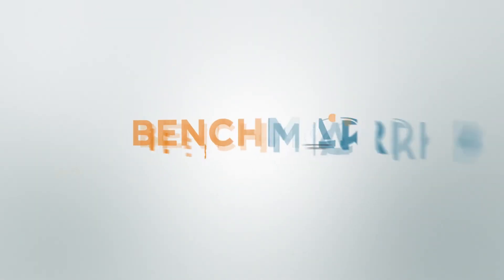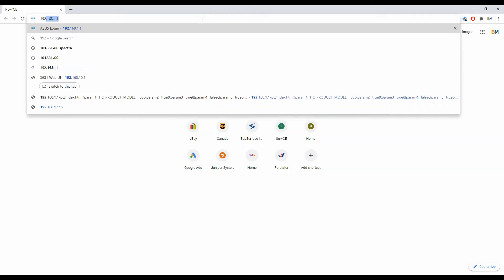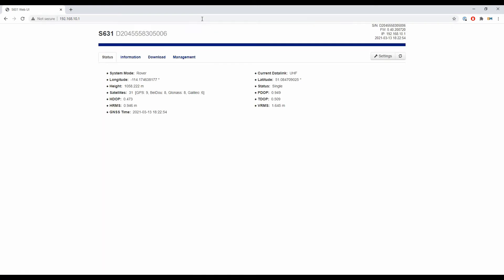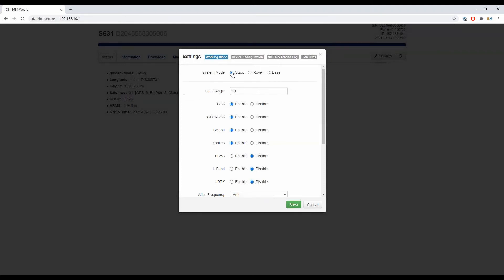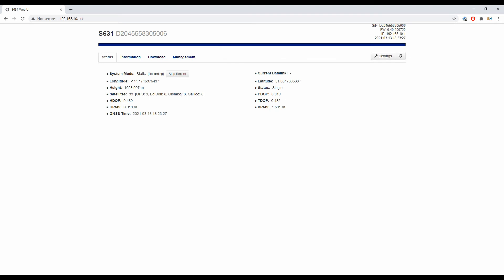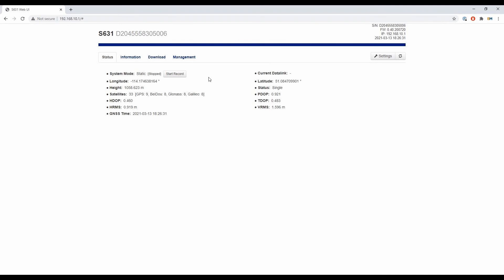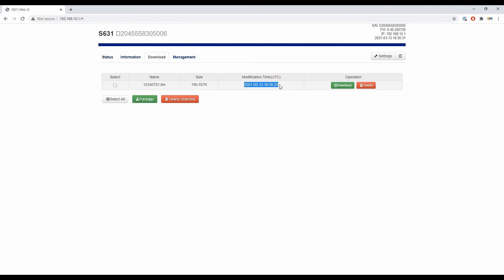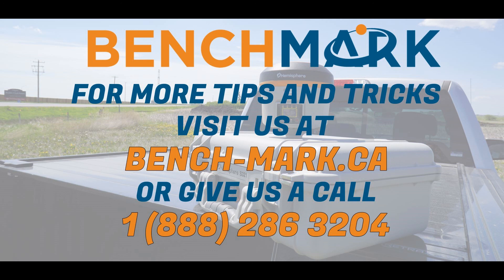Hemisphere How To: S631 WebUI Static Data | Bench Mark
In today's video, Nolan from Bench Mark shows you how to use the WebUI on Hemisphere's S631 to record and download your static data.